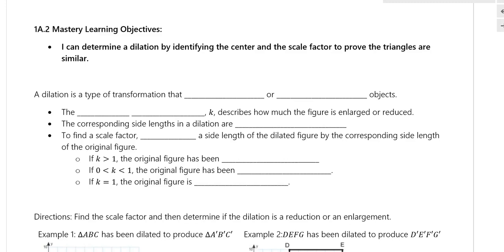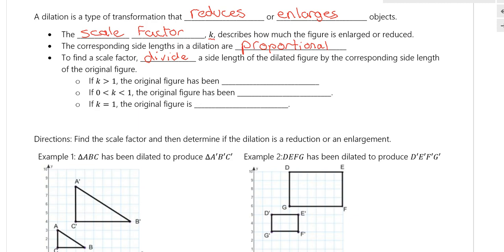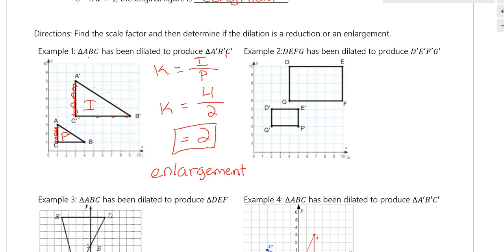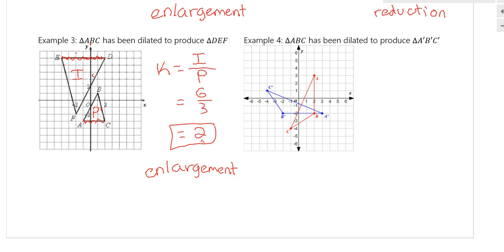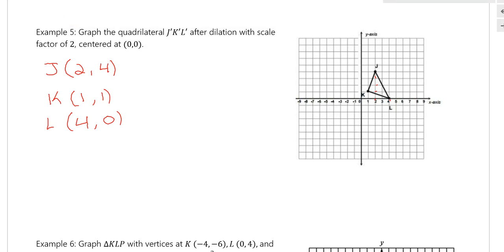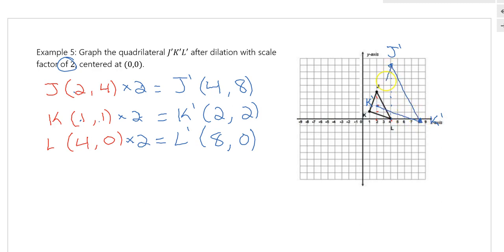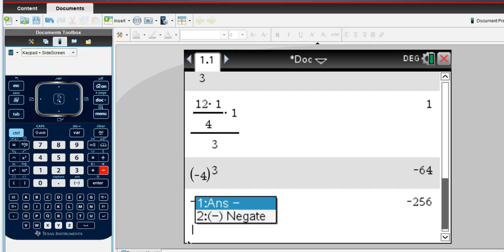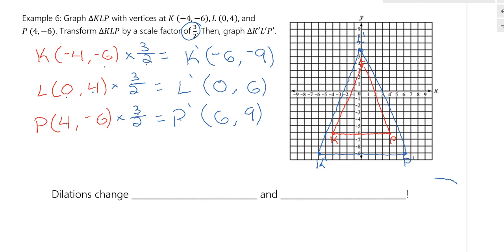Honors KC1 Target 1A.2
I can determine a dilation by identifying the center and scale factor to prove the triangles are similar.